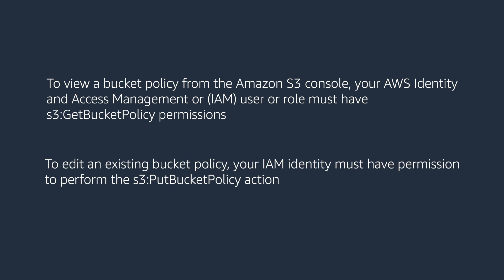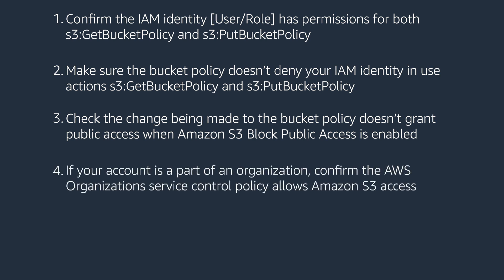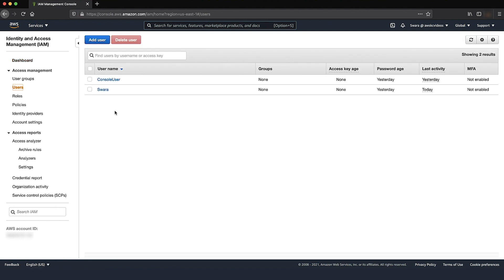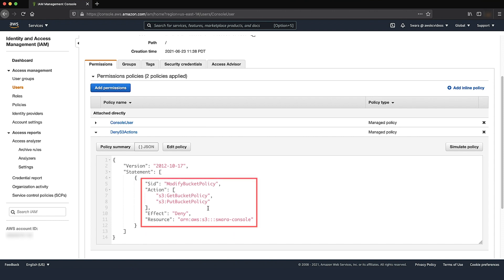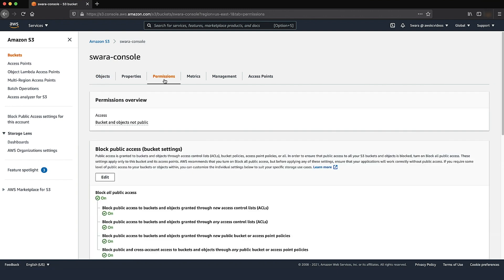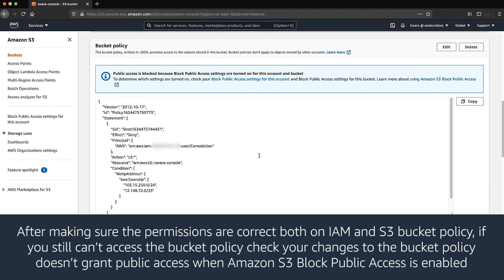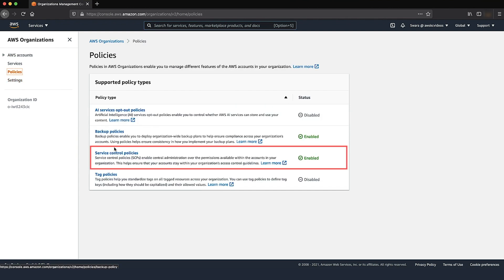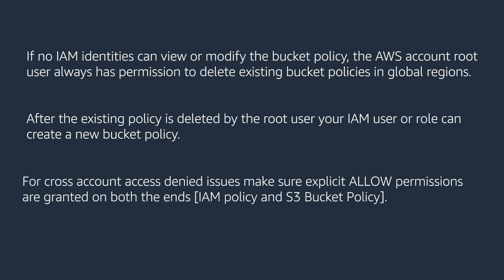Why am I getting an Access Denied error from the Amazon S3 console while I modify a bucket policy?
For more details, see the Knowledge Center article associated with this video

Swara shows you why am you're getting an Access Denied error from the Amazon S3 console while I modify a bucket policy.